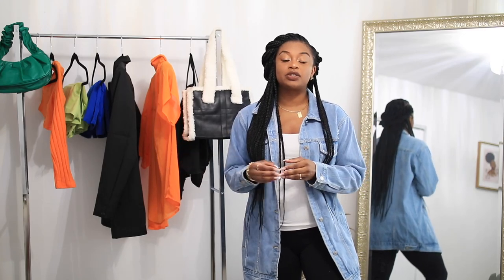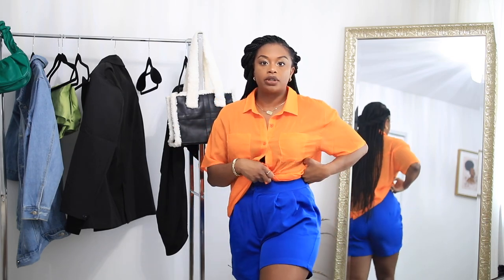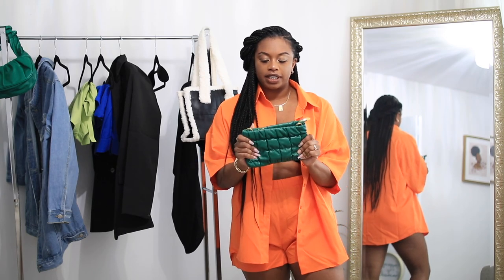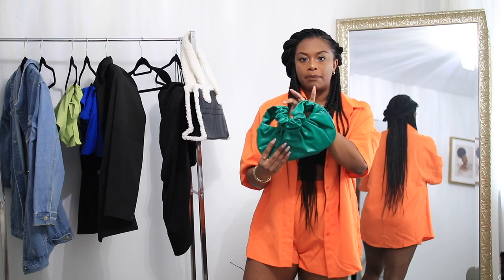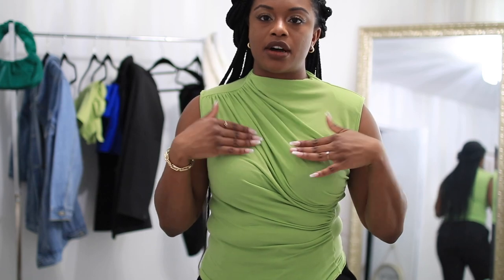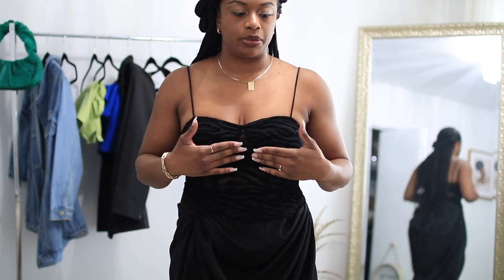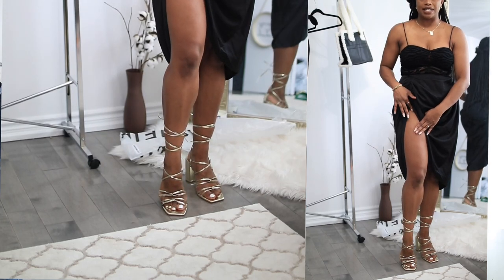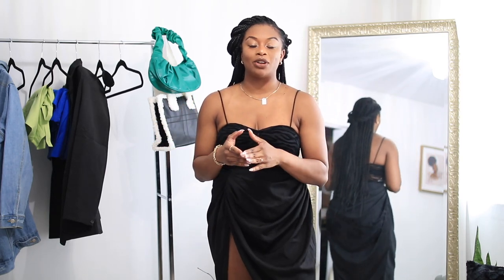SUMMER TRY ON HAUL | Shein Haul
All items shown:
👉🏽TOPS
Orange One Shoulder Top (M)

Orange Button Up (M)

Black Blazer (M)

Green Ruched Top (M)

Zebra Print Cami (M)

Denim Jacket SOLDOUT
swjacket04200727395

👉🏽SETS
Lime green Set

Orange Set

👉🏽BOTTOMS
Blue Shorts (L)
Green Shorts NO LONGER AVAILABLE

Black Skirt (L)

👉🏽BAGS
Green Quilted Purse

Green Ruched Purse

Black fur purse

👉🏽SHOES
Gold Lace Up Heels (10)

Green Sandals(10)

Height: 5'6
Weight: 170lbs
I typically wear a medium top and large bottoms